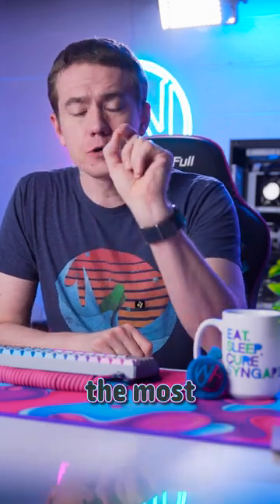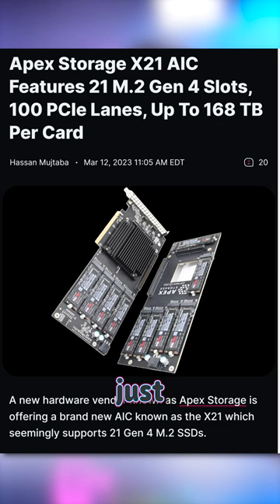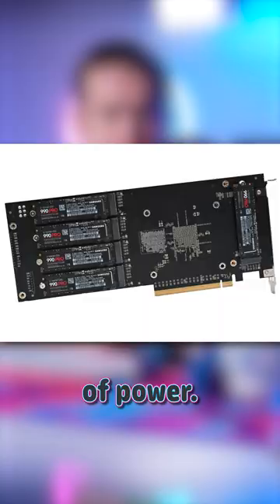Apex Storage Card